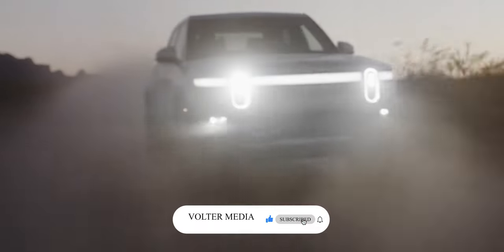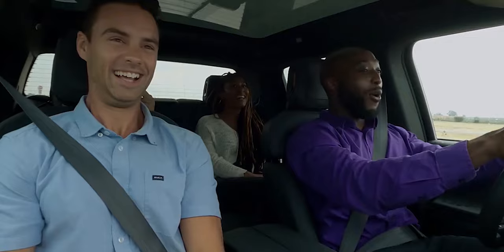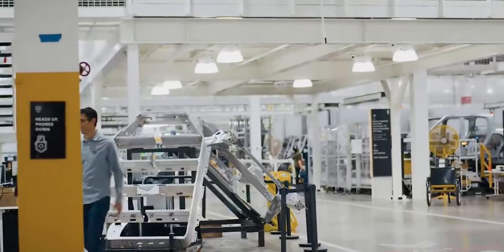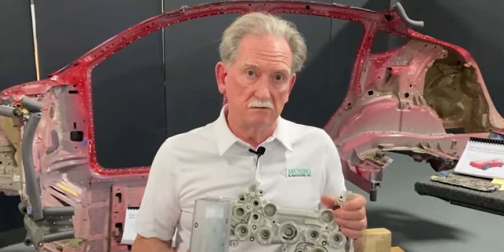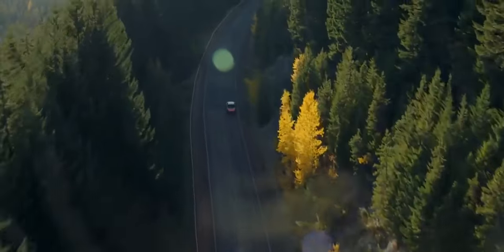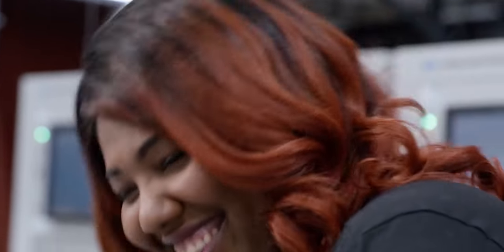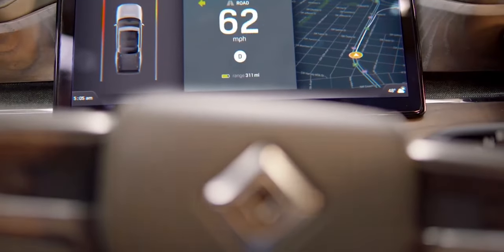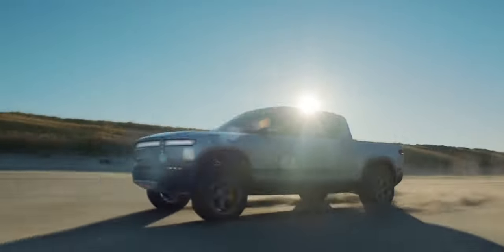First Rivian R1T in Africa, Expert say R1T should be 100k, Factory Tour & more: Rivian News Roundup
Welcome to Volter media where we talk about everything Rivian including weekly news roundups and editorials.

Support Volter Media when you shop on Amazon at no extra cost
ChargePoint 50amps 240v EV Charger
Lectron - Tesla to J1772 Adapter
Dell XPS 15